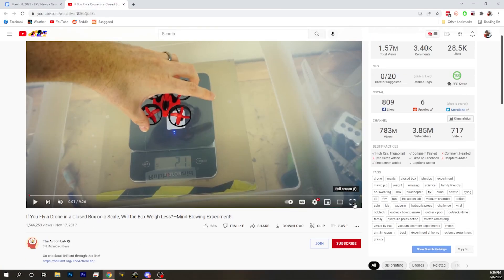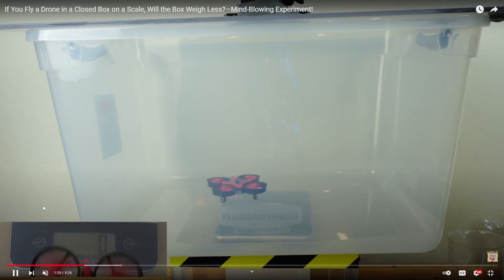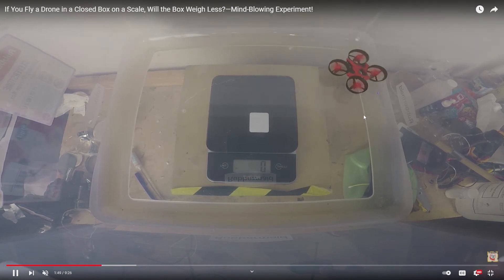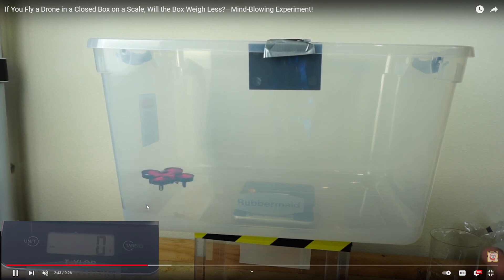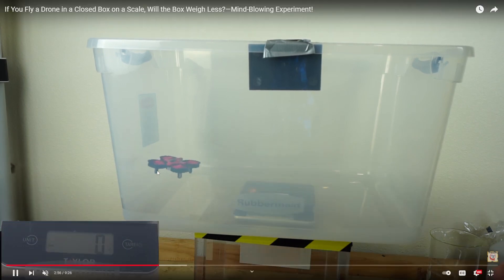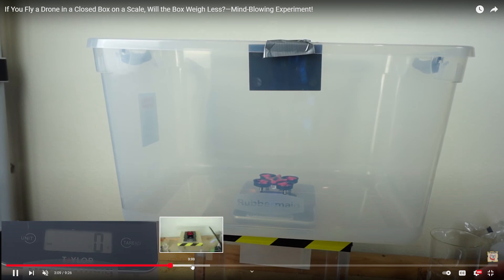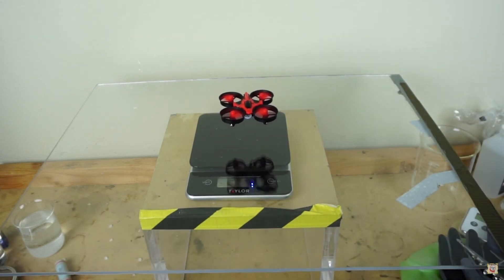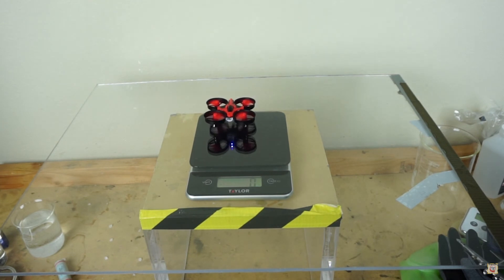If You Fly a Drone in a Closed Box on a Scale, Will the Box Weigh Less?